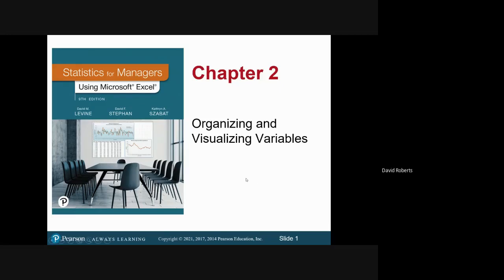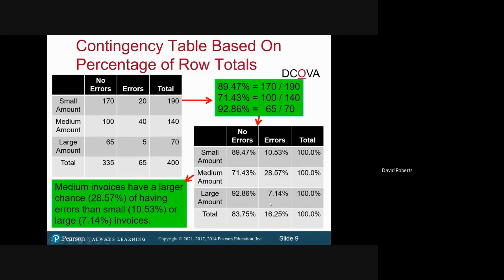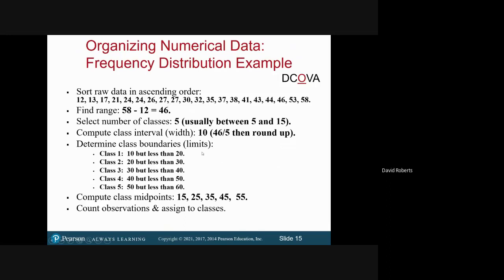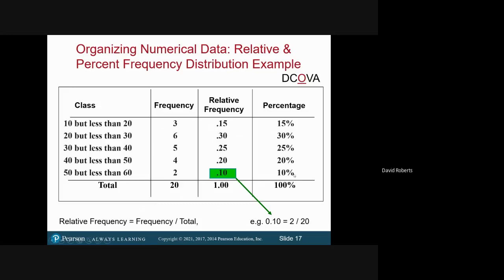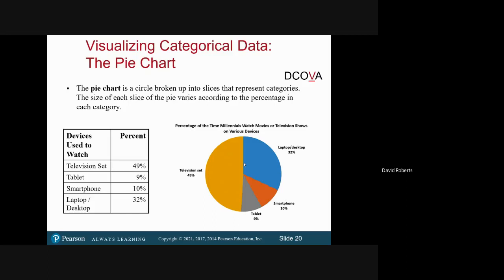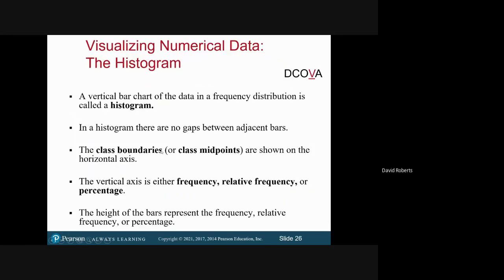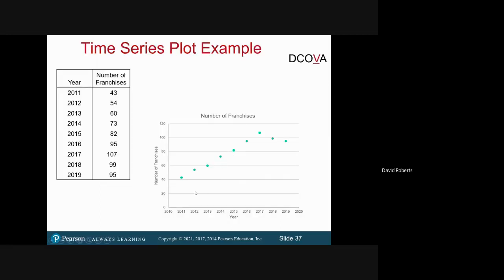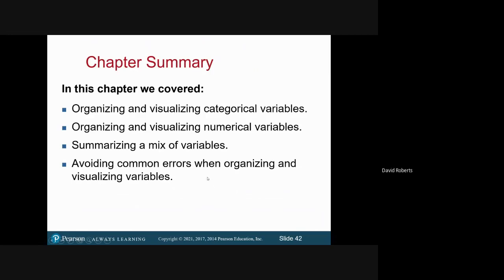Chapter 2 Lecture